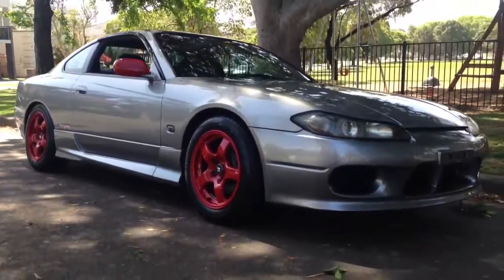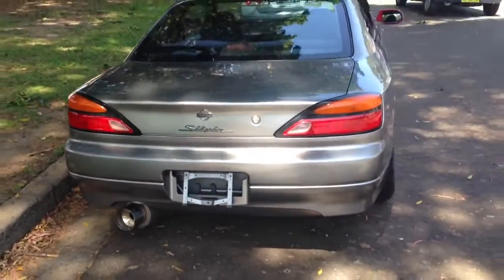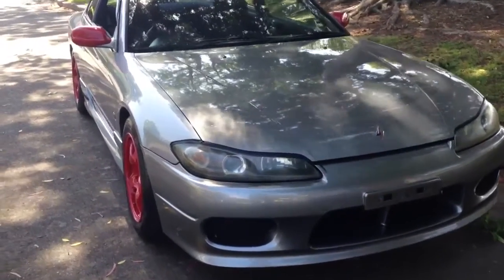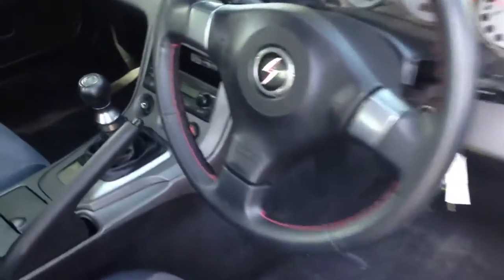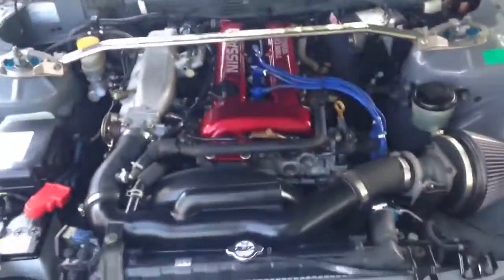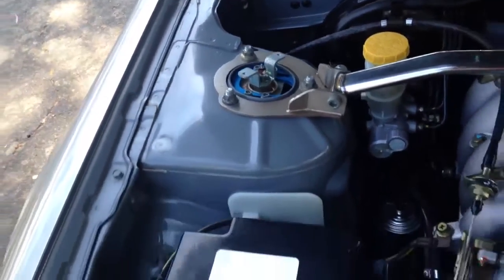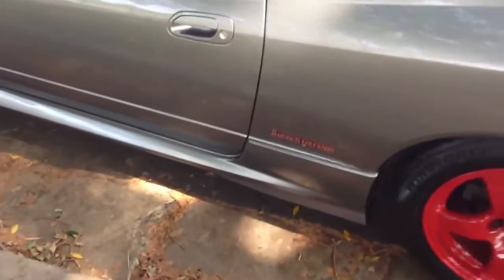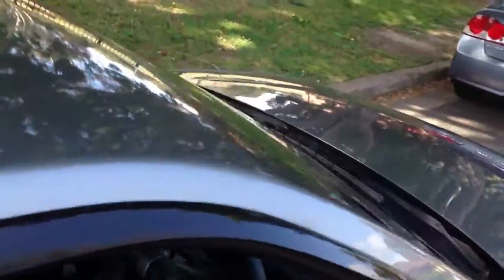Immaculate Fresh S15 Autech Edition @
S15 Autech Edition
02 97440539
Edward Lee's
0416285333 Phil Lee After Hours